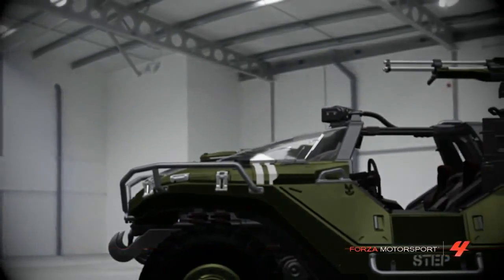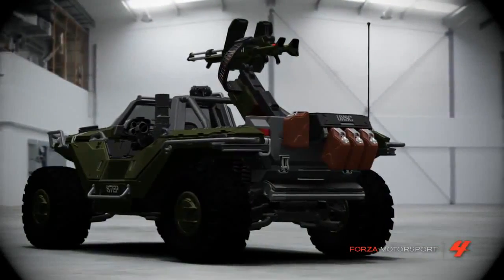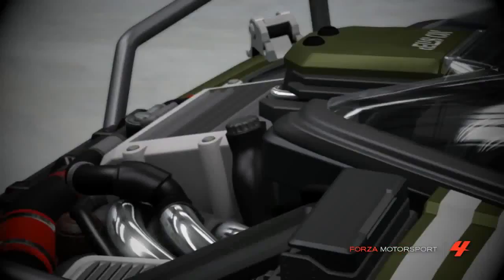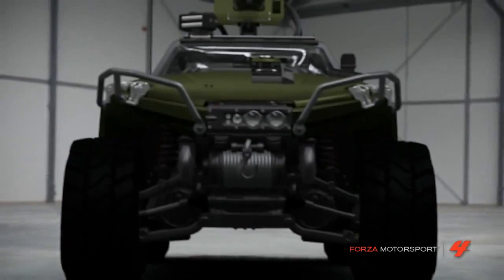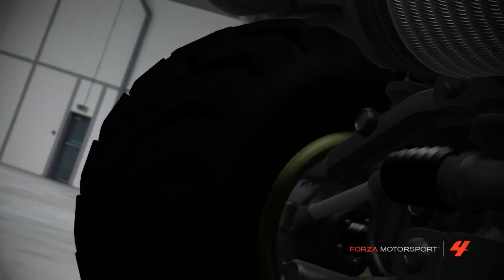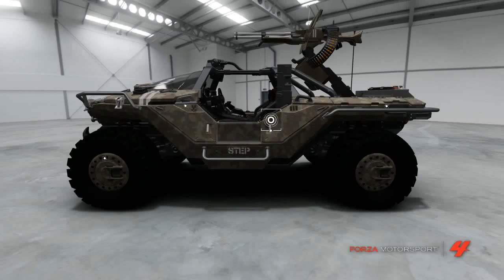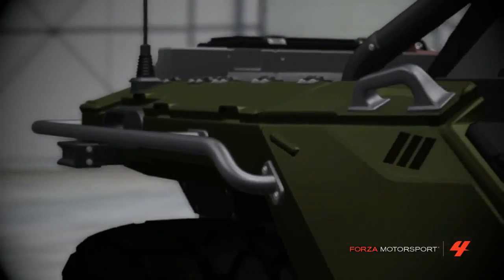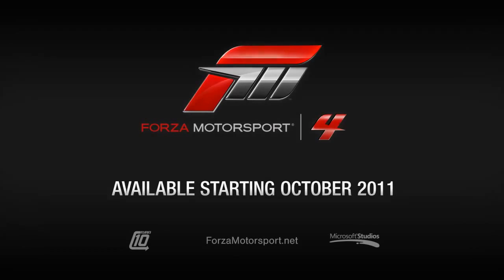Halo 4 Warthog in Forza - HD Trailer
Forza Motorsport 4 is a racing video game released by Turn 10 Studios for the Xbox 360. It is the fourth installment in the Forza Motorsport series, and was released in North America on October 11, 2011 and in Europe on October 14, 2011. This latest edition is the first in the series to support the Kinect sensor alongside the traditional controller-based gameplay.

On August 26, 2011, at PAX Prime it was announced that Turn 10 will include the UNSC Warthog from Microsoft Studios' Halo series in the 'autovista' mode. The model of Warthog used in Forza Motorsport 4 is of the same design of the model to be used in Halo 4, however the vehicle will not be drivable.

Halo 3 is a first-person shooter video game developed by Bungie for the Xbox 360 console. The third installment in the Halo franchise, the game concludes the story arc begun in Halo: Combat Evolved and continued in Halo 2. The game was released on September 25, 2007 in Australia, Brazil, India, New Zealand, North America, and Singapore; September 26, 2007 in Europe; and September 27, 2007 in Japan. Halo 3's story centers on the interstellar war between twenty-sixth century humanity and a collection of alien races known as the Covenant. The player assumes the role of the Master Chief, a cybernetically enhanced supersoldier, as he battles the Covenant. The game features vehicles, weapons, and gameplay not present in previous titles of the series, as well as the addition of saved gameplay films, file sharing, and the Forge map editor—a utility which allows the player to perform modifications to multiplayer levels.